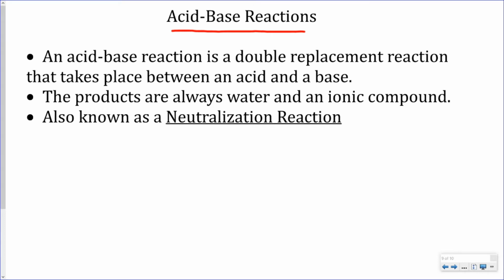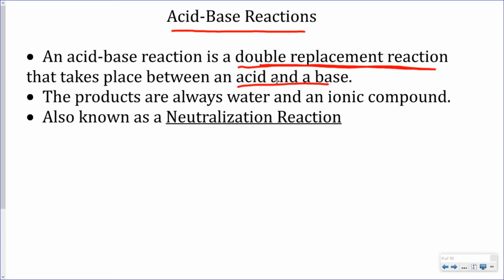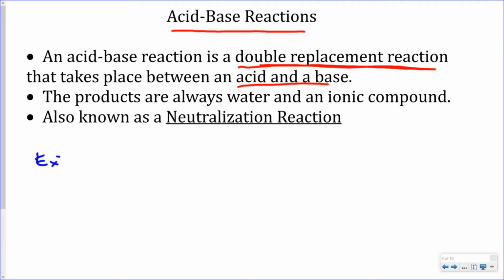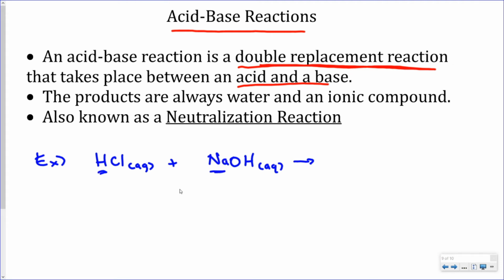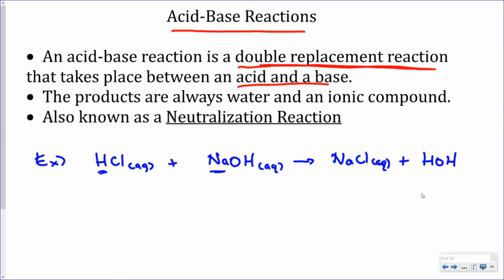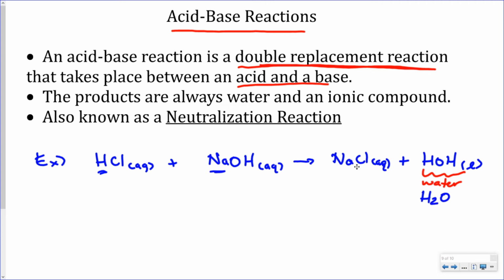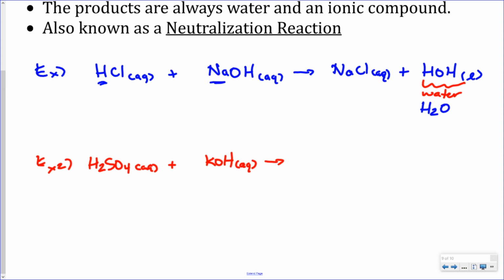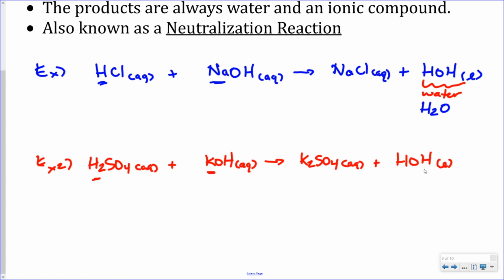Classifying Reaction Types video 2 (Week 2)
Video 2 of 2 in classifying reaction types.

A look at acid-base reactions, a special case of double replacement reactions.